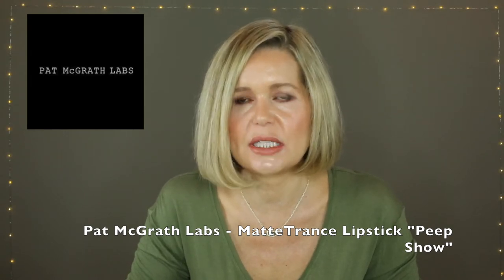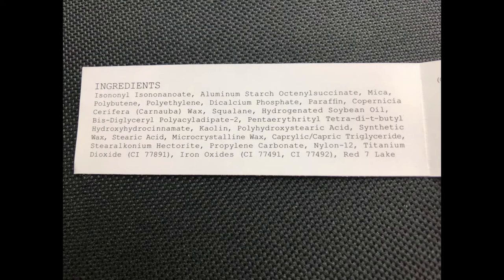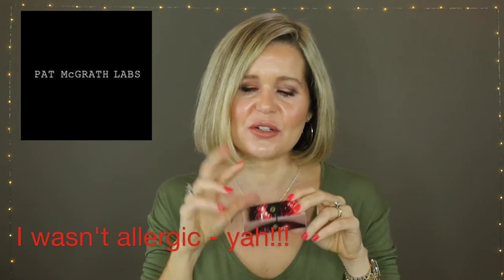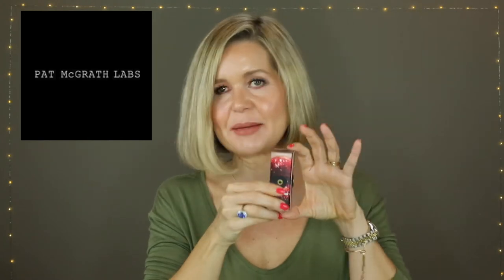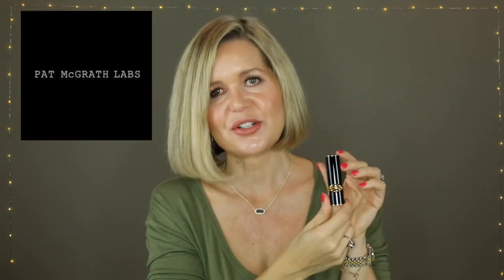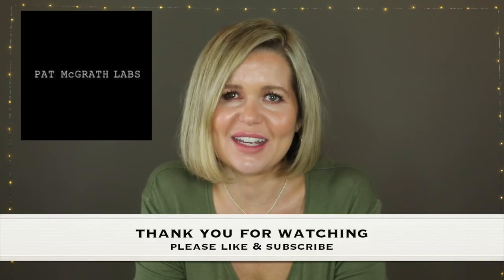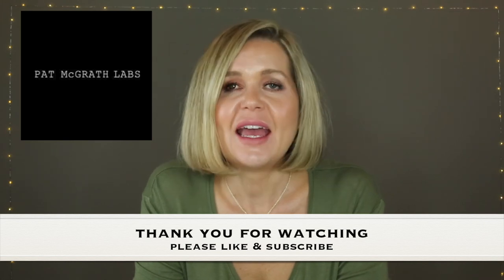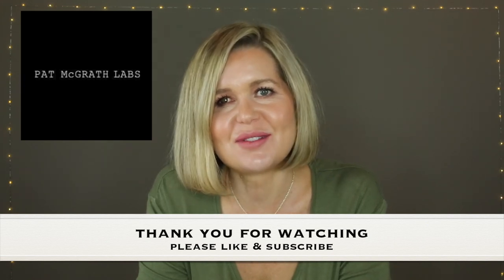Pat McGrath Labs MatteTrance Lipstick Peep Show Review & Swatches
Today I am reviewing Pat McGrath Labs MatteTrance Lipstick in Peep Show

Colorpop Dream St eye palette Colorpop Kathleen Lights Dream St Palette

Clothing
Green Top - BP from Nordstrom Anniversary Sale - no longer available

Facts about me, for reference:
Age: 46
Skin Type: Oily
Skin Tone: Warm
Hair Colour: Blonde (highlights)
Eye Colour: Green
Allergies: Aloe, Lanolin, Phenoxyethanol
Height: 5”6